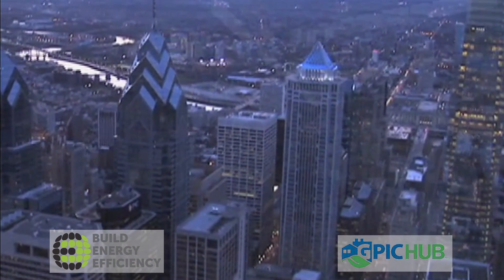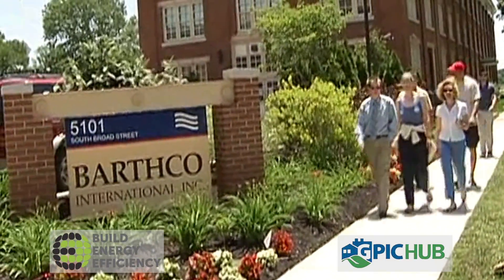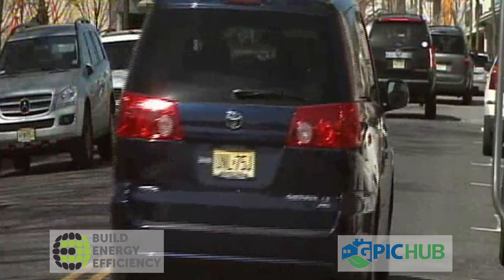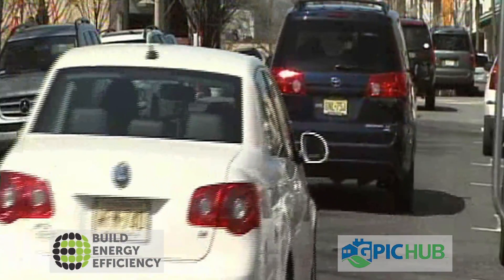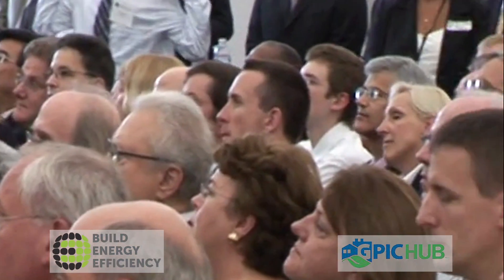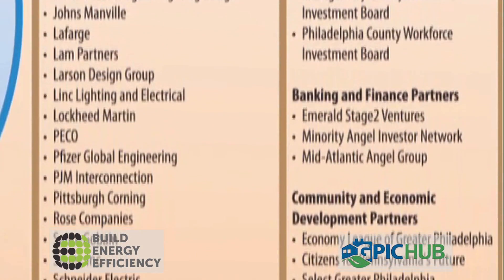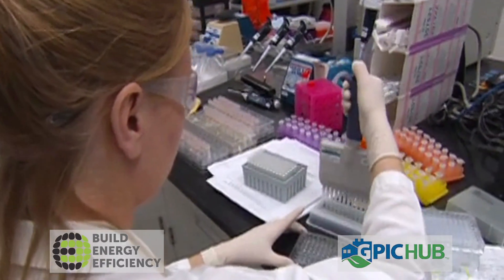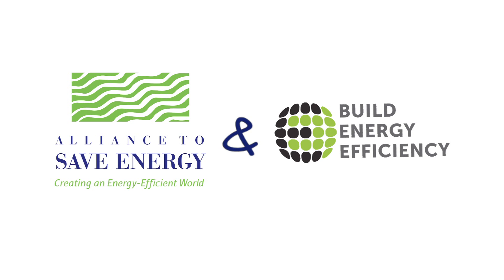Energy Efficiency Hub in Philadelphia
Located in Philadelphia's sprawling 1200 acre Navy Yard, the Greater Philadelphia Innovation Cluster - GPIC - is part of the landscape. It's a collaborative center that is creating more energy-efficient buildings.

Learn more about GPIC: GPICHub.org
Learn more about energy efficiency: ase.org